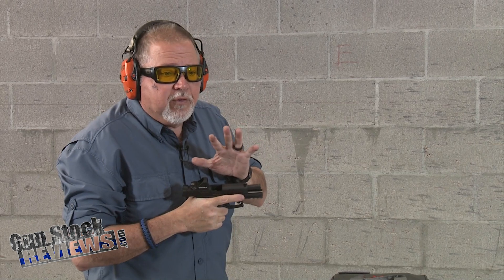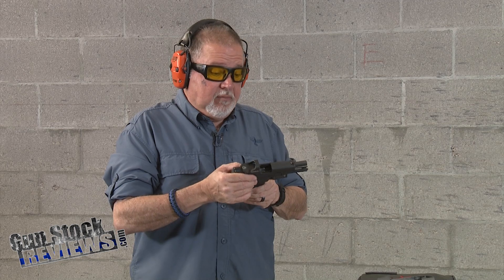Range Time with the Stoeger STR9C with the TruGlo Tru-Tec Micro Red Dot #1265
Great Prices on We the People Gun Holsters & Mag Carriers Made In America

1. Adobe Premier Editing Software
2. Adobe After Effects
3. Abobe Photoshop
4. Westcott Flex Daylight Set
5. Sanken COS-11D Lavalier Mic
6. DJI Mavic 3 Drone
7. Epic GoPro / Action Camera Mount for your Boat
8. Dracast Pro On-Camera Light
9. Dracast Halo Ring Led Light
10. Nikon D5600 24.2 MP DSLR Camera
11. Sony PXW-FS7 XDCAM Super 35 Camera System
12. Quick Release Shoulder Plate
13. The New Pelican Air Travel Cases!
14. Westcott Scrim Jim
15. Sony A7 4k Video and Still Second Camera
16. Go Pro 10